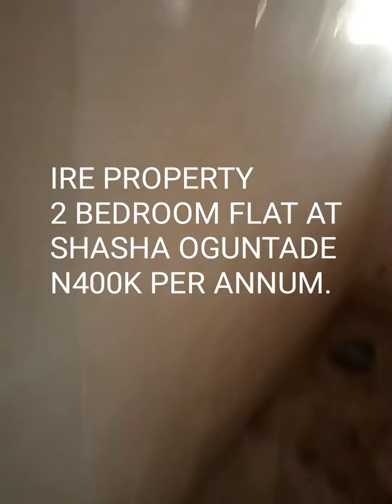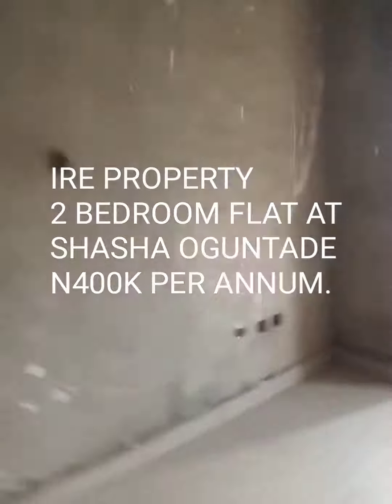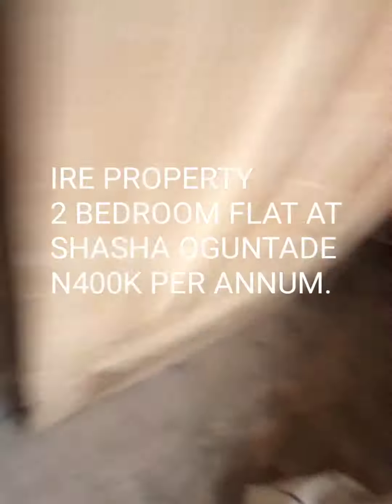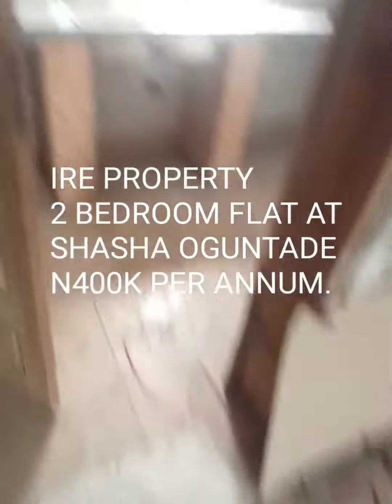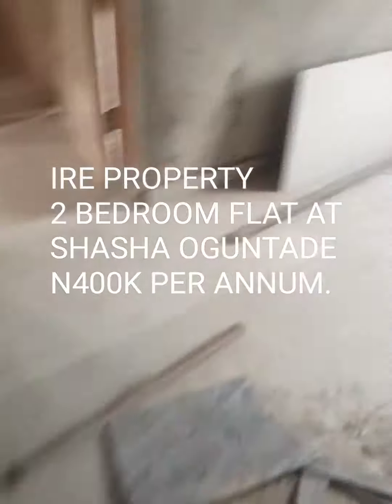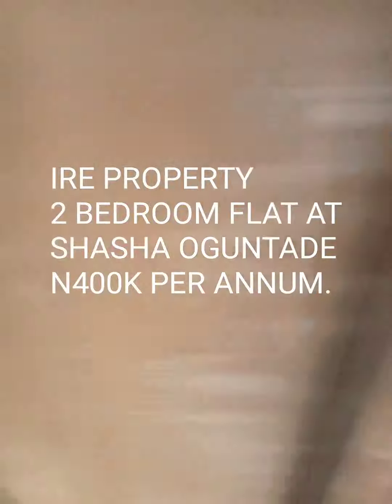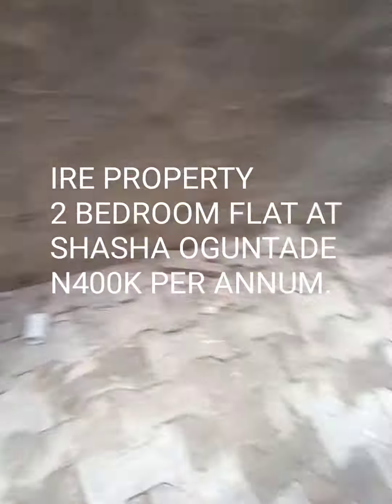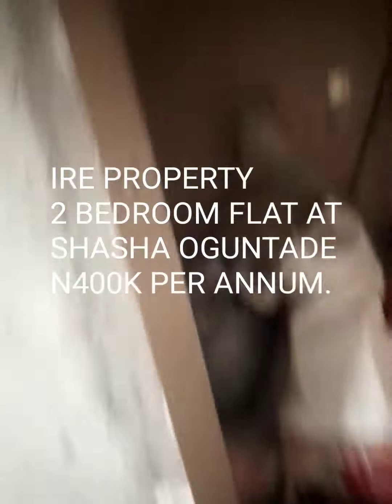2 Bedroom flat at Shasha Oguntade NEW HOUSE